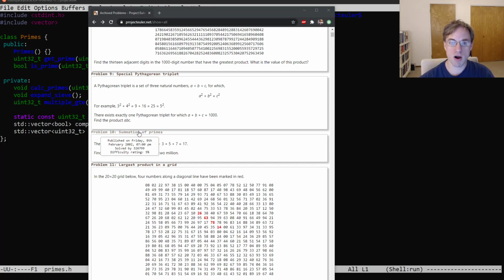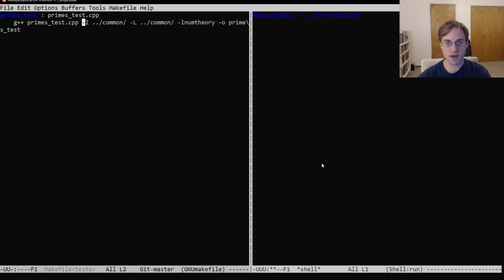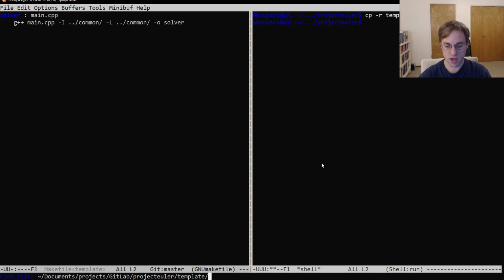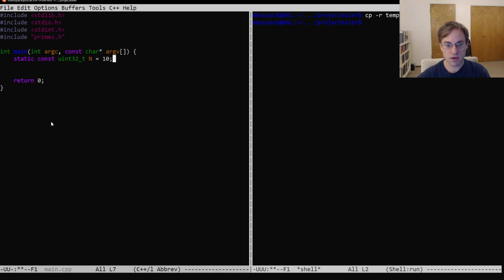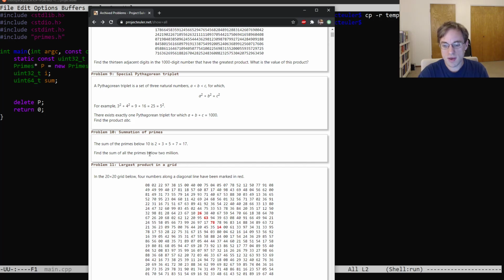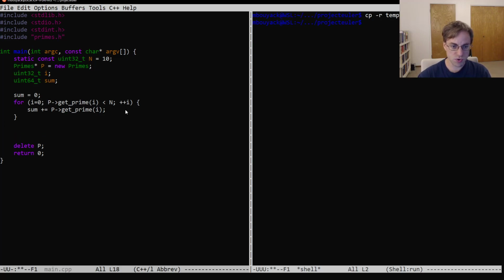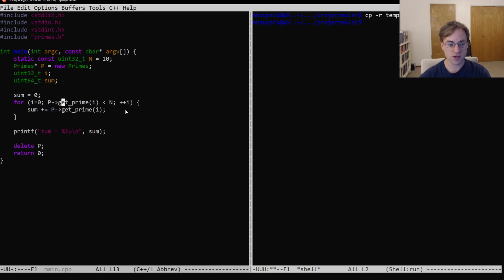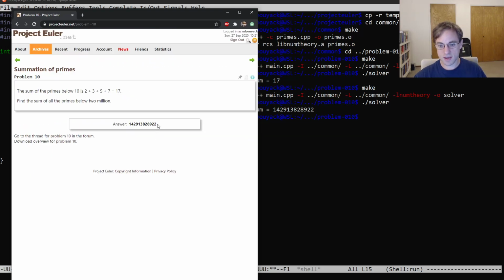Project Euler: Problem 10 (C/C++)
We use our shiny new Primes class to solve problem #10!

The Primes class was created in a 4-part series